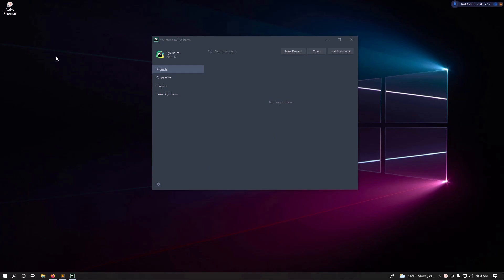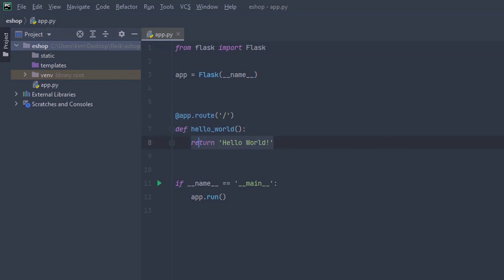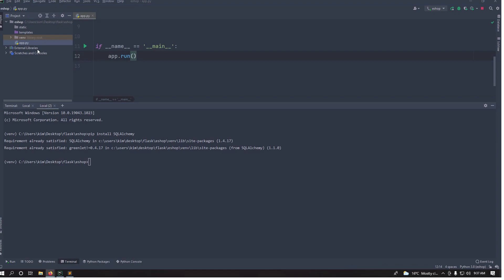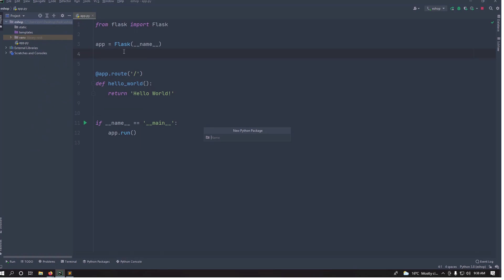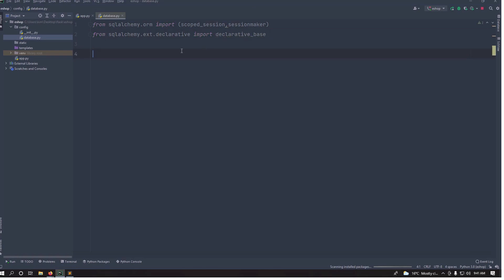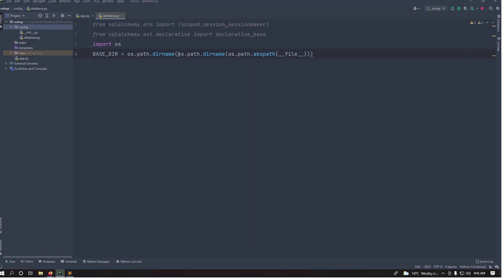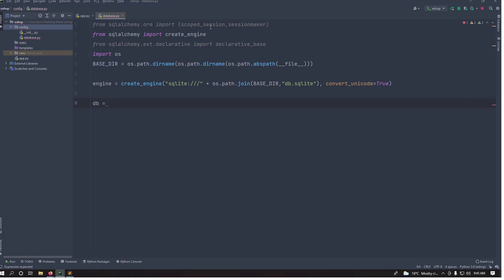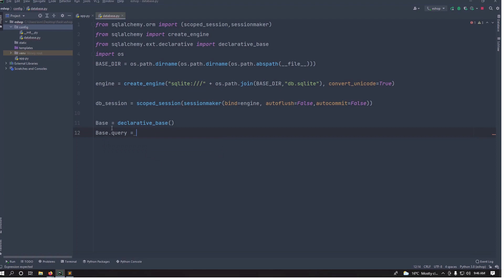flask api endpoint part 1 using Sqlalchemy and graphene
in this video we shall be setting up our applications from graphql we shall be using sqlalchemy and graphql
we shall build authentications using jwt in flask and an eCommerce